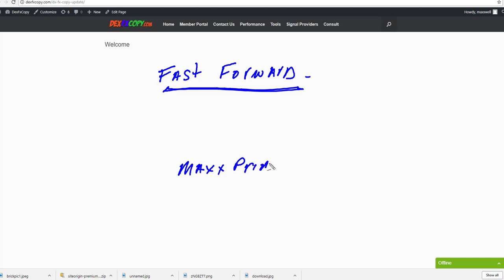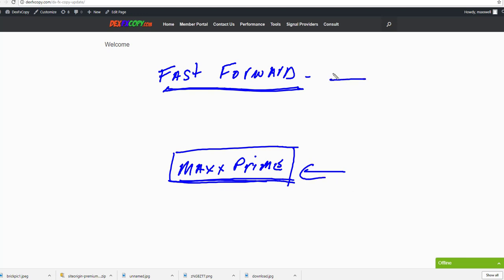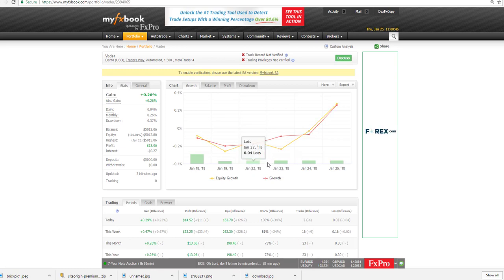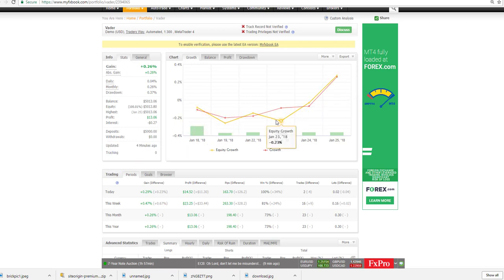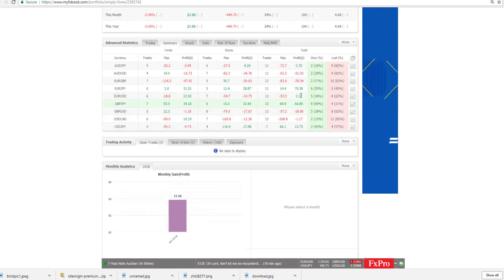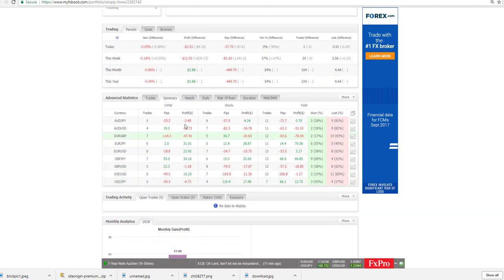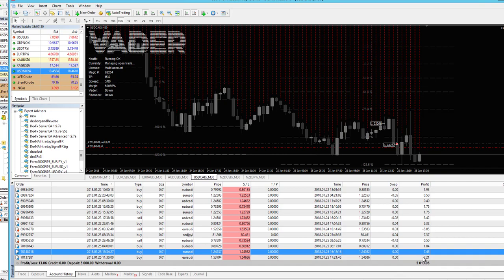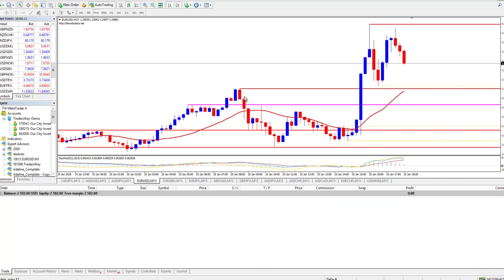dexfxcopy update 1 25 18